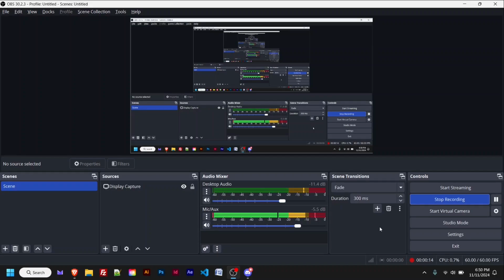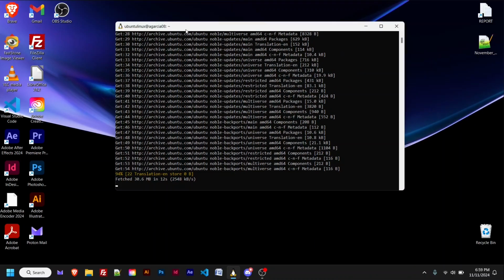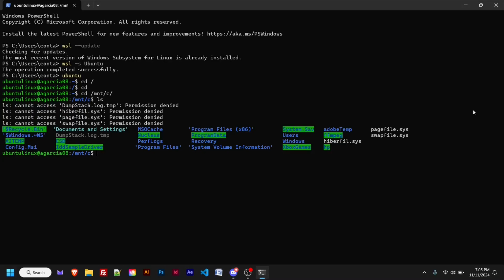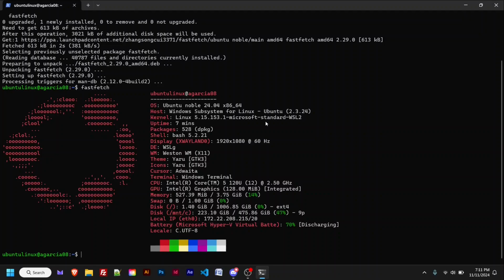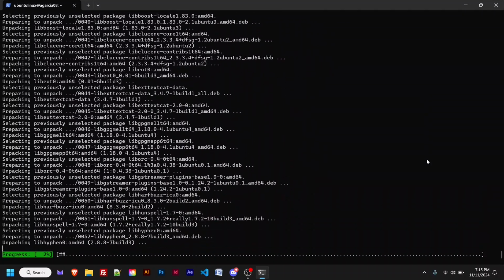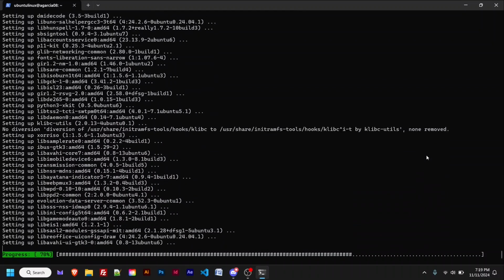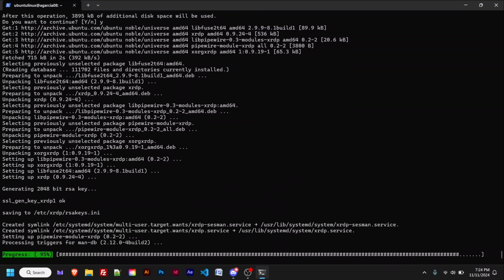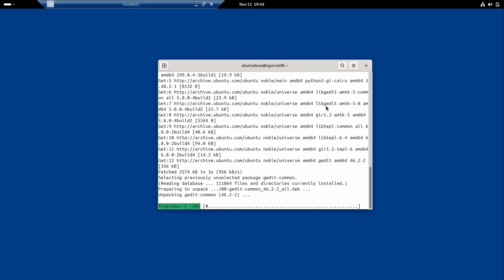Ubuntu 24.04 LTS WSL 2.0 Installation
Welcome back to another Ubuntu-Linux Tutorials video! Today, our members of the Ubuntu-Linux Tutorials team, YoVariable
and rhapsody_mdr will embark on the adventure of installing Ubuntu 20.04 LTS via WSL 2.0!

We hope that you have enjoyed our return to YouTube and we may continue to produce more videos in the future.

Production Credits:

"Ubuntu-Linux Tutorials Background Music" composed by YoVariable

Edited by rhapsody_mdr & YoVariable via Kdenlive